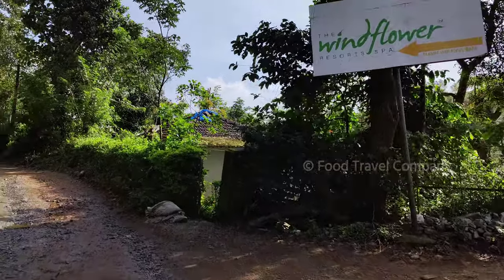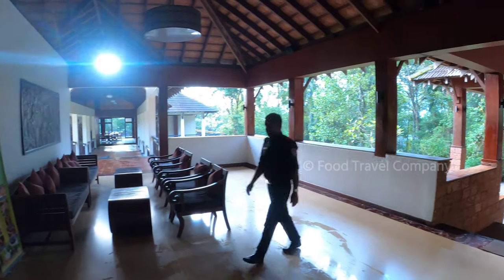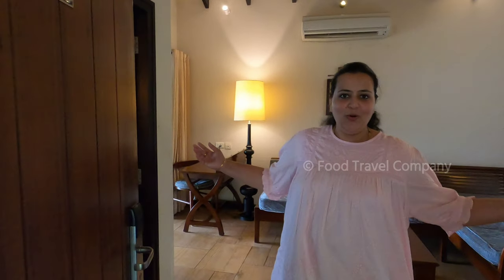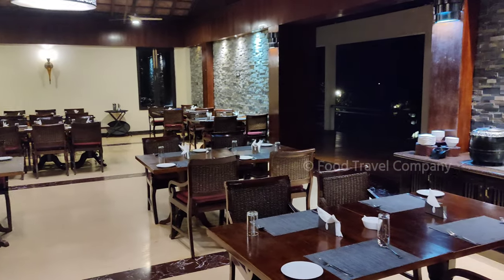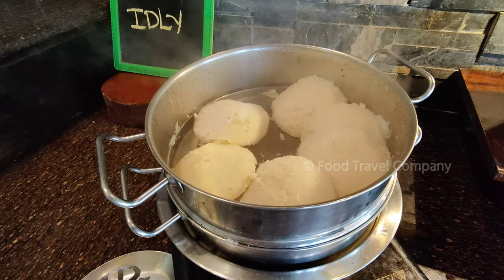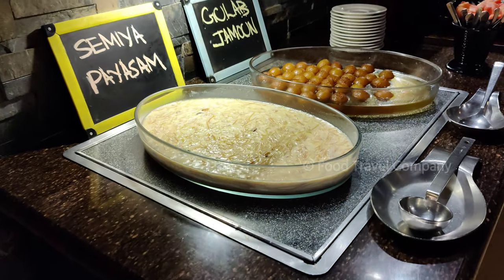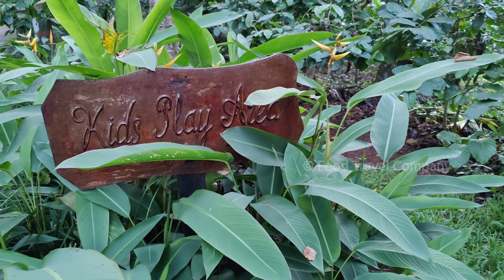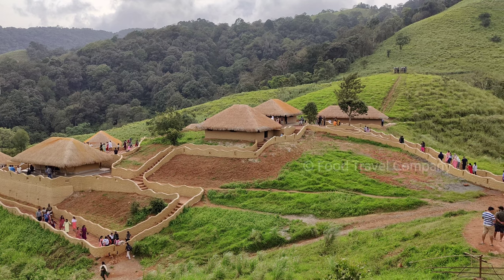Relaxing stay at Windflower Resorts Vythiri | wayanad resorts | Weekend getaways from Bangalore 🇮🇳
Review of Windflower Resorts and Spa at Vythiri wayanad . This is one of the best wayanad resorts, an apt Weekend getaways from Bangalore. windflower resort vythiri or windflower resort wayanad or
the windflower resort & spa vythiri is nestled in the western ghats region of kerala India and is considered as one of the best kerala resorts or best resorts in vythiri wayanad. If you are looking out for budget resorts in vythiri or budget friendly resorts in vythiri or best resorts in wayanad, then windflower resorts vythiri is the best option to lookout for. the wayand windflower is considered to be one of the best resorts in india.

Chapters :
0:00  Introduction to Windflower resorts wayanad
1:14  How to reach windflower resort
2:24  Rooms and Tariff
3:32  Food and restaurant
4:26  Activities and amenities
5:31  Places to visit nearby
5:53  Summary

Other things you can search for when deciding on best resorts in Wayanad :
1. Blissful resorts Amidst tea Plantation in wayanad
2. A Luxury Homestay Near Wayanad with Swimming Pool, Vythiri
3. A Vacation Hideaway Tucked In tea Plantations Of Wayanad
4. A Delightful Stay Amidst Lush Greenery Of Wayanad
5. A Scenic Getaway Amidst Lush Green Valleys in Wayanad
6. A Getaway Amidst Lush Green tea plantations of Wayanad
7. Budget friendly resorts in Vythiri  Wayanad Kerala
8. Best resorts in Vythiri wayanad
9. Private pool resorts in Wayanad
10. Premium resort Experience in Wayanad
11. best resorts for honeymoon in Wayanad
12. Best resorts for couples stay in wayanad kerala

Name : Universal
Artist : Vibe Tracks
Site : Youtube audio music library

Name : Nice to you
Artist : Vibe Tracks